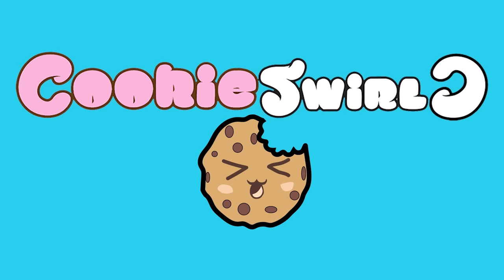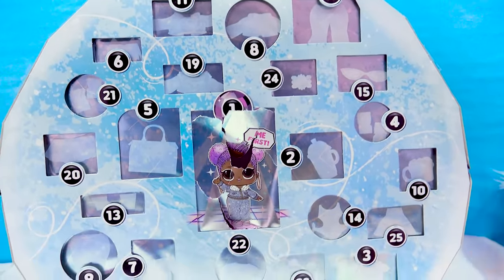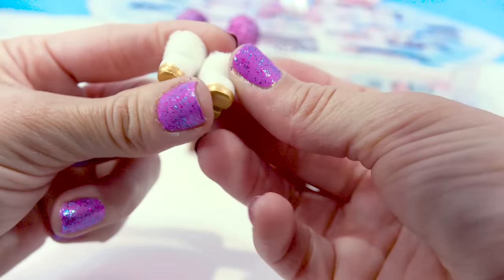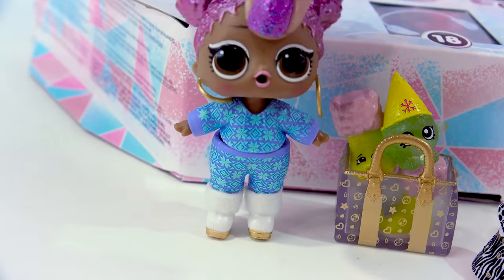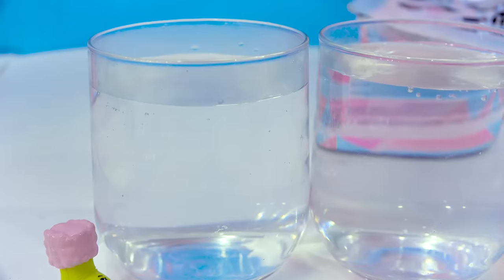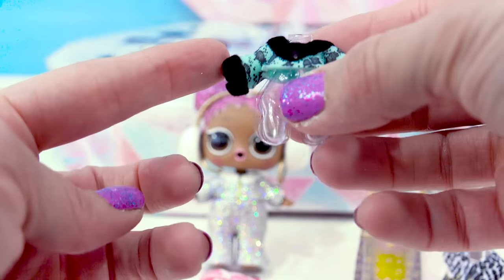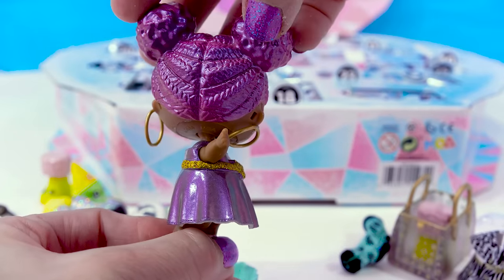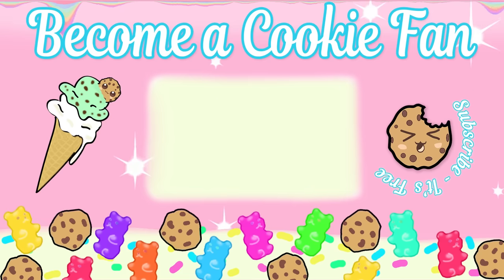LOL Surprise Winter Disco Big Sister Fashion Unboxing Review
Todays Cookie video: Check out the new Winter Disco LOL Surprise doll OOTD Outfit Of The Day. This fashion pack has over 25 surprise blind bags to pop open. Snow Jamz it so ready for the winter. Snow Jamz can't wait to show off her fashion makeover style to the OMG Surprise at the snow chalet house!